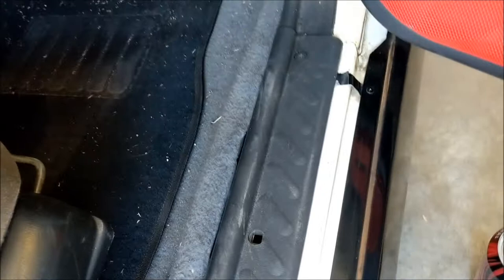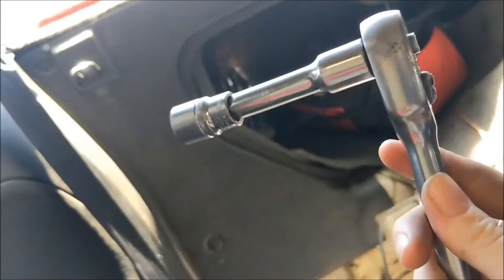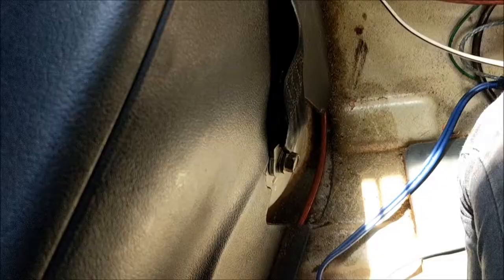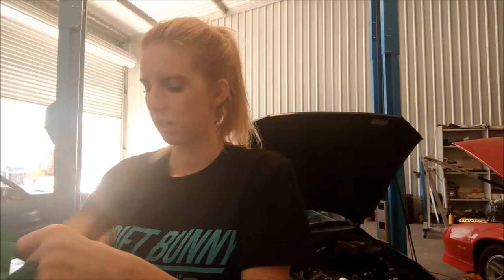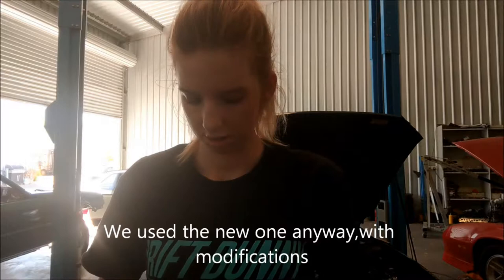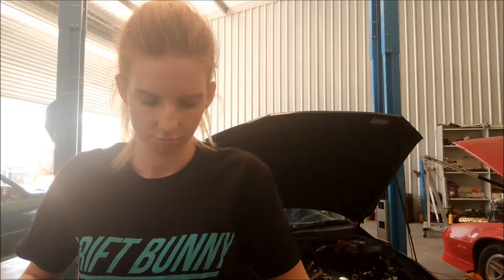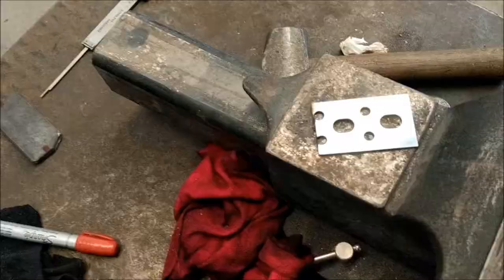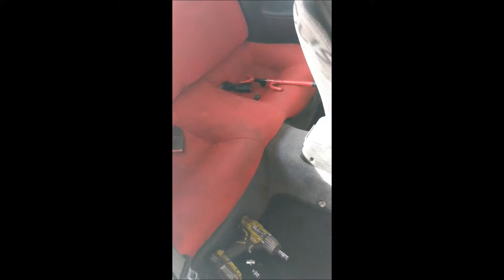Seatbelt swap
Hey Guys!

Back with another video, replacing my frayed drivers seat  belt with a new one.